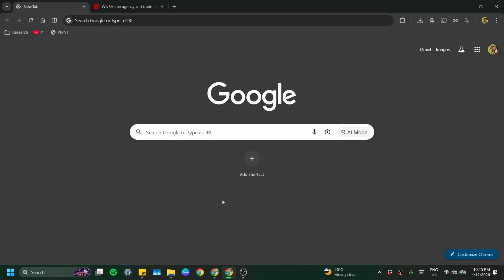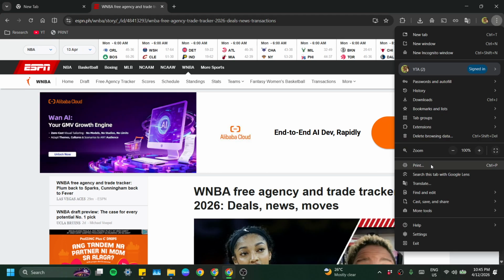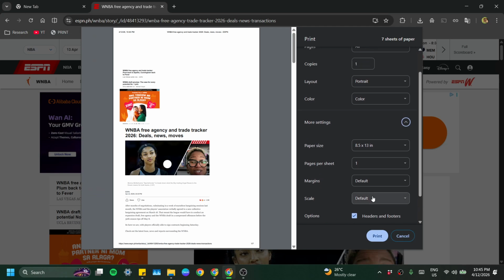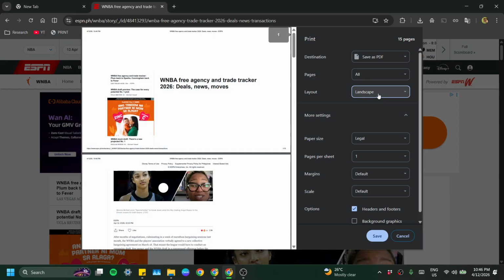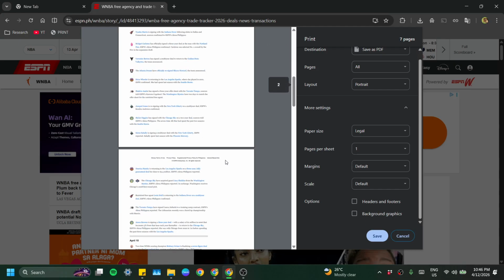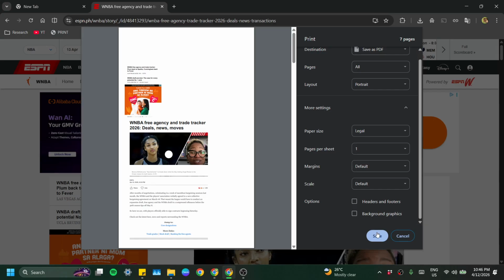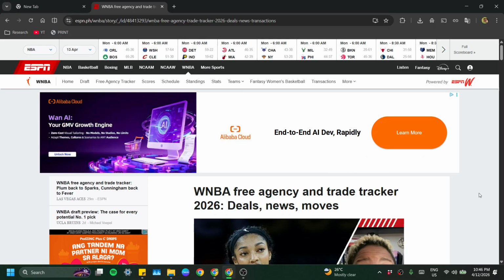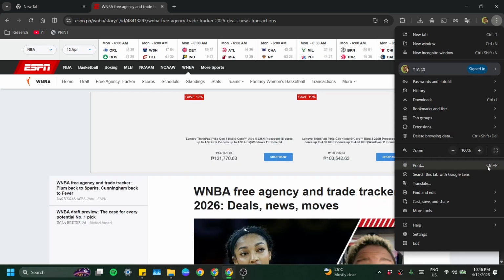How to Save a Google Chrome Page as PDF (Updated 2026 Step-by-Step Beginner Guide)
Learn how to save any webpage as a PDF in Google Chrome quickly and easily. This updated 2026 step-by-step beginner tutorial shows you how to use the print to PDF feature, customise layout settings, and download pages for offline viewing or sharing. Perfect for saving articles, receipts, and important web pages.